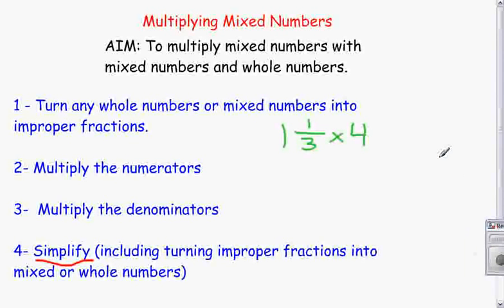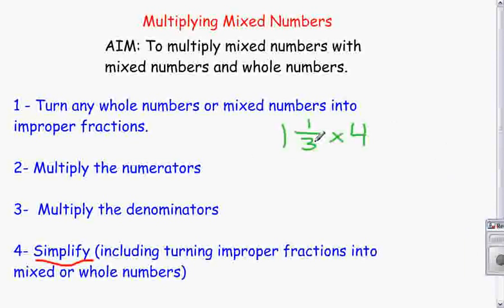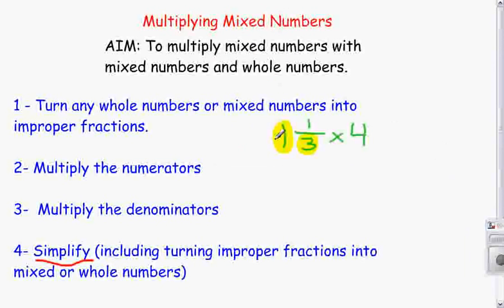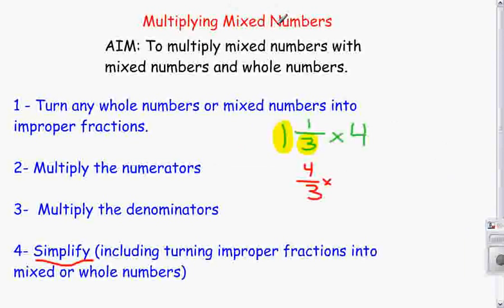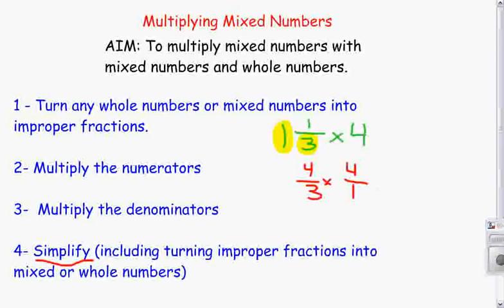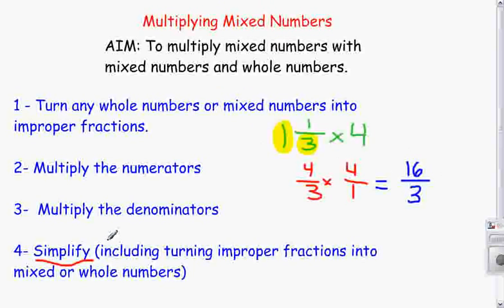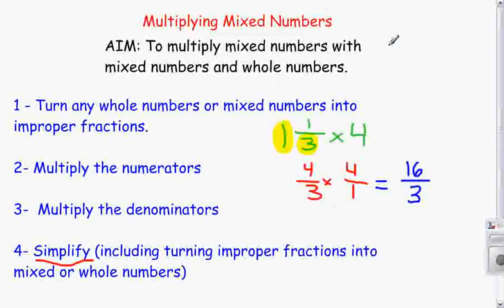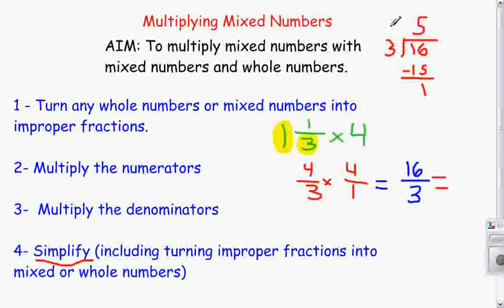Multiplying Mixed Numbers with Whole Numbers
How to multiply mixed numbers with whole numbers